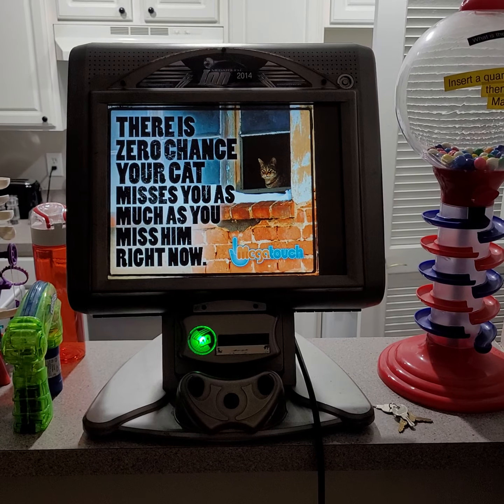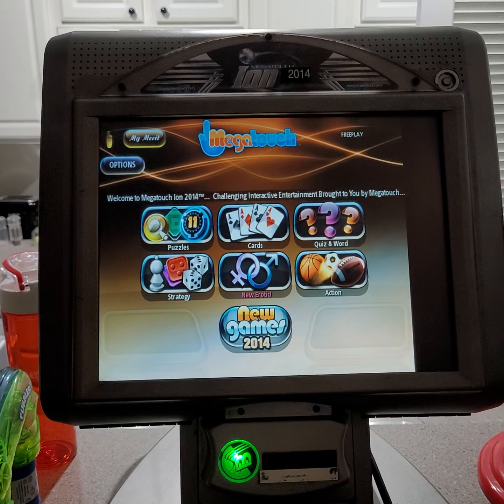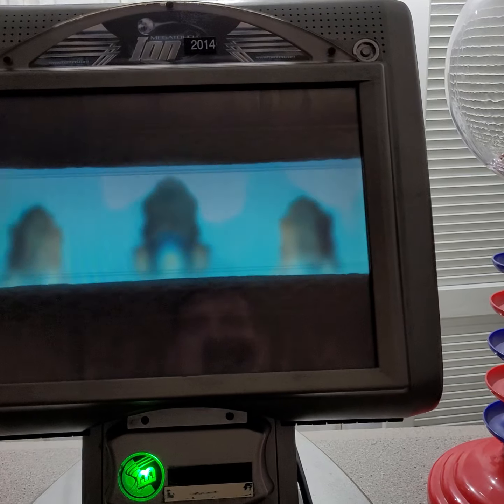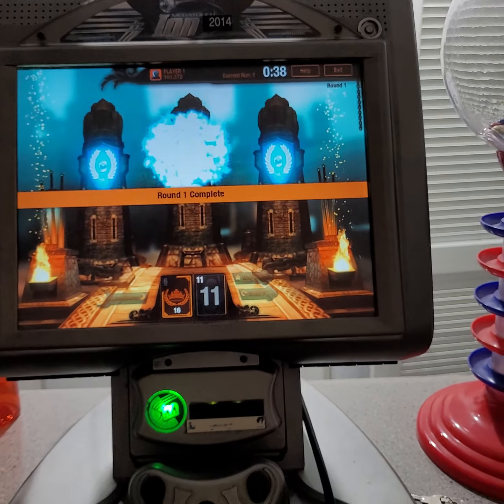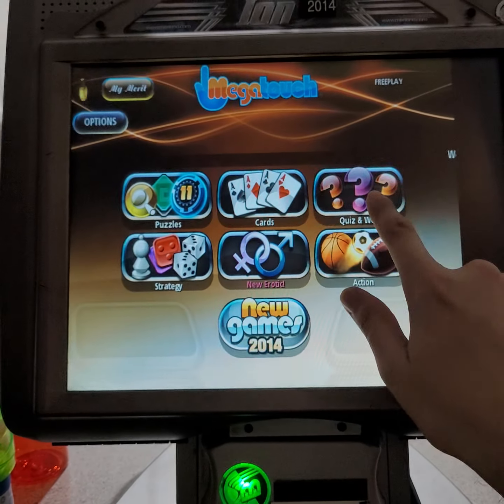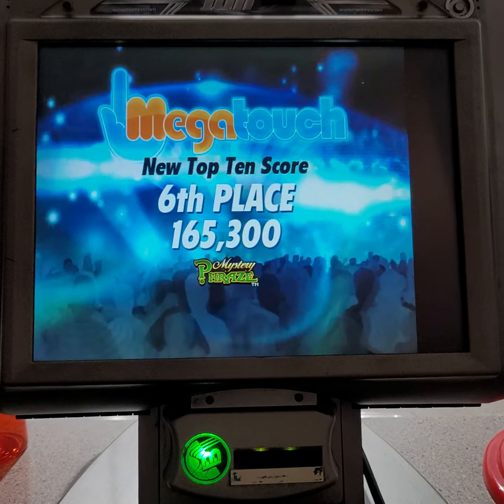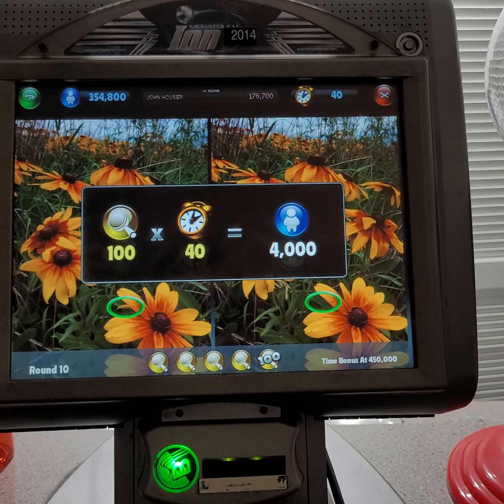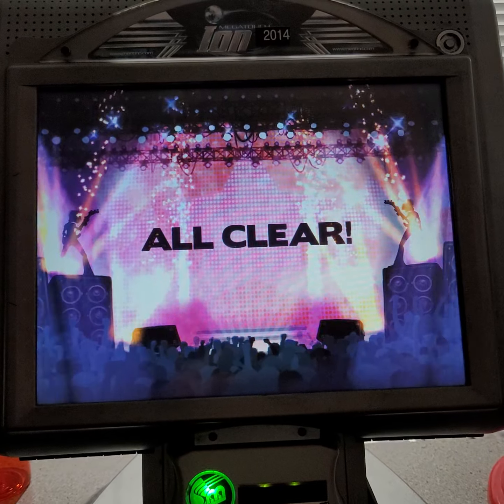John Houser's Megatouch ION 2014 Games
This is my Megatouch Arcade ION was remodeled to 2014 from 2006.5.

I played 5 2014 games including: Close the Clock, Tri-Castle, Mystery Phrase, Photo Hunt, and Rockstar Mahjong.

I was repairing my Megatouch arcade ION 2006.5. If you have a broken Megatouch arcade or whatever.